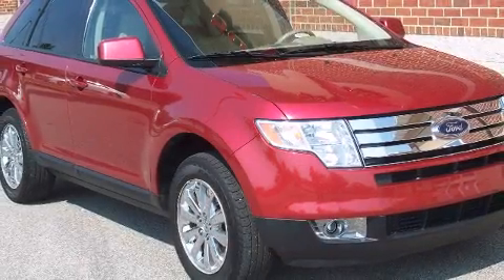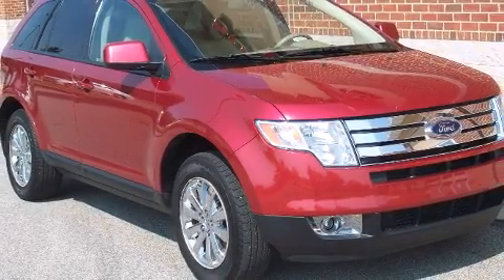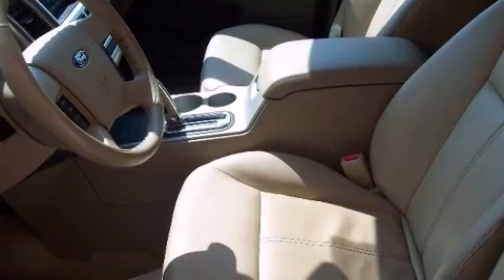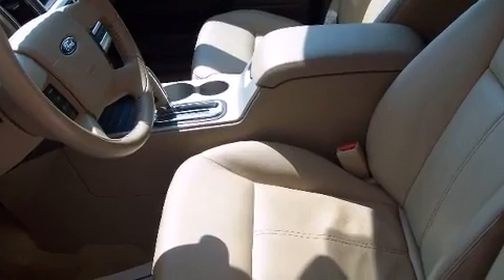2007 Ford Edge SEL Plus AWD in Elkhart, IN 46517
28080 County Road 20 West

Here's a great deal on a 2007 Ford Edge. Under the hood you'll find a 6 cylinder engine with more than 250 horsepower, providing a smooth and predictable driving experience. It's equipped with tons of terrific amenities, but it won't break your budget. Like power windows, mirrors, and seats. 1-touch window functionality, a leather steering wheel, an automatic dimming rear-view mirror, heated seats, heated door mirrors, an overhead console, and seat memory. Ford ensures the safety and security of its passengers with equipment such as: dual front impact airbags with occupant sensing airbag, head curtain airbags, traction control, a panic alarm, and 4 wheel disc brakes with ABS. All wheel drive enhances stability in unpredictable circumstances. A Carfax history report indicates just one previous owner. We'd also be happy to help you arrange financing for your vehicle. Stop in and take a test drive!